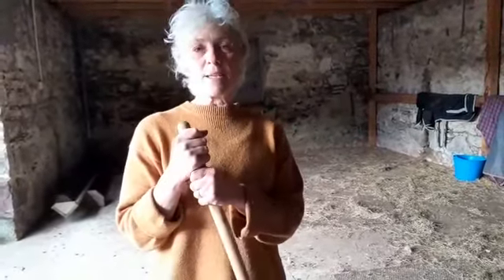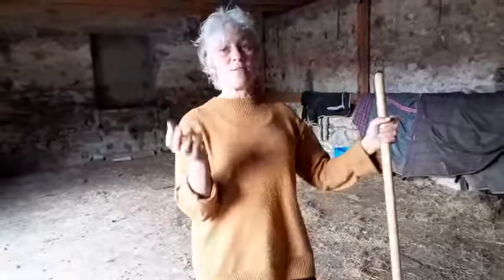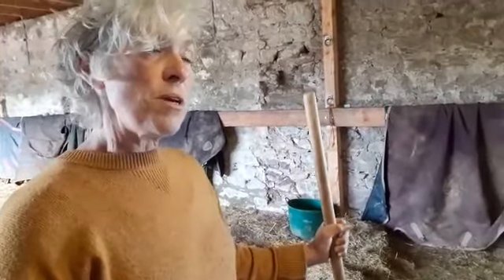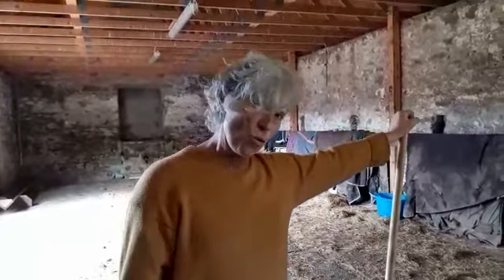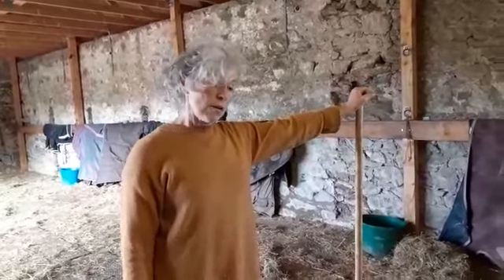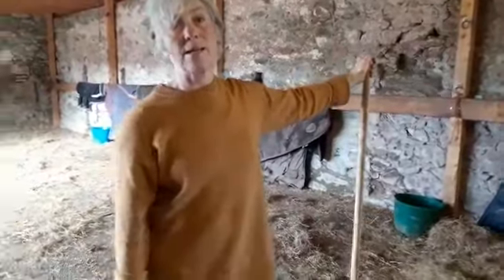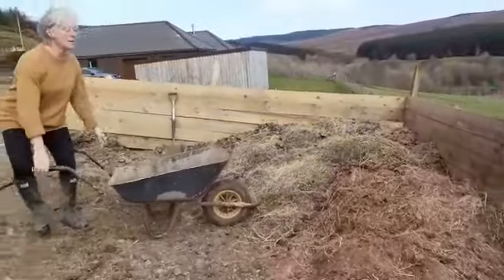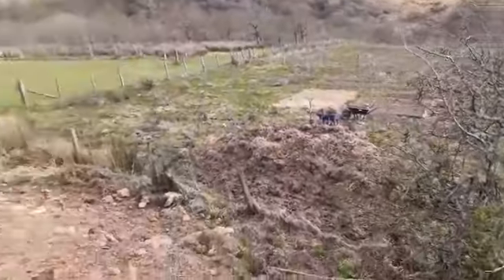Saddle Club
Saddle club - session 2